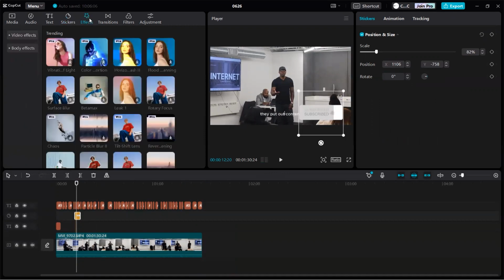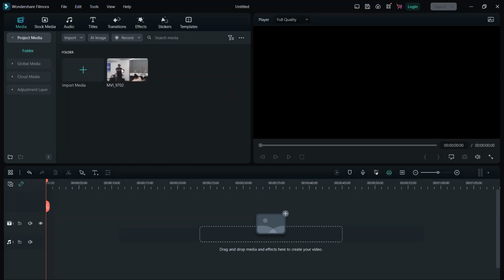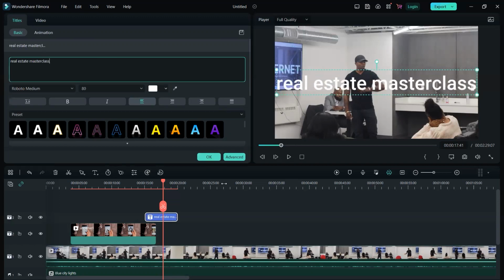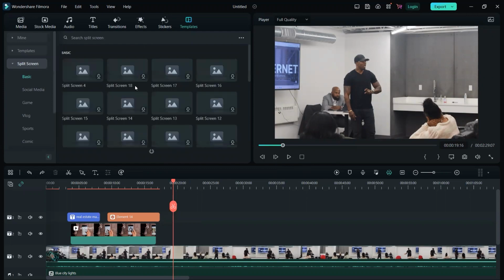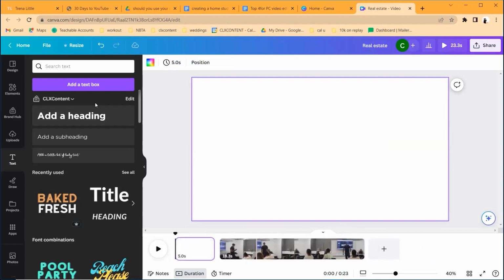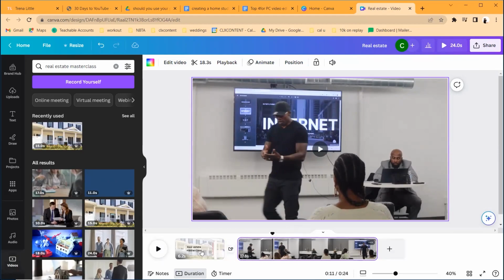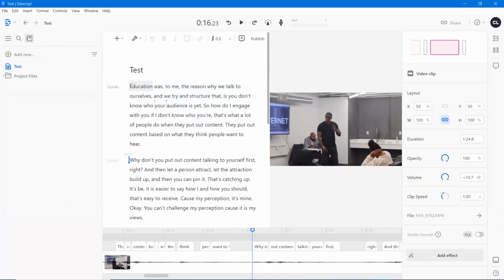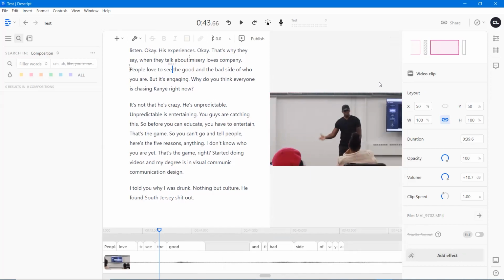Top 4 video editing apps for beginners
In this video we will be exploring the top 4 video editing software options for both PC and Mac!  In this video, I will be diving into the world of professional video editing, showcasing the four best video editors available in 2023. Whether you're a seasoned editor or just starting out, these powerful tools will help you bring your creative vision to life. I will be going over what the video editor looks like, the pros and cons of each editor and the price.

Ready to take your video content to the next level? grab your free copy of "unlock the power of video"

0:27 Capcut review
04:23 Filmora review
10:10 Canva review
13:37 Descript review
17:31 Are you ready to get serious about your video content?